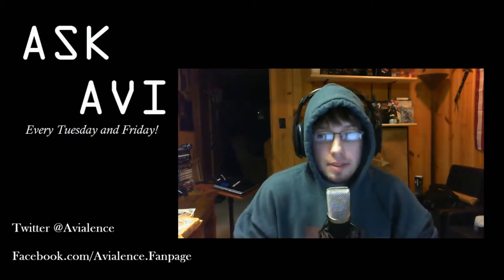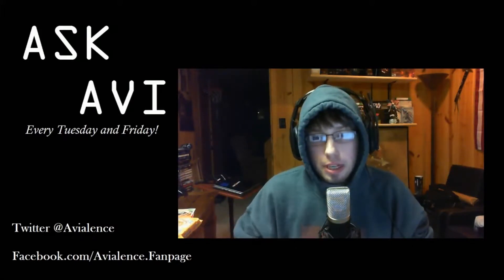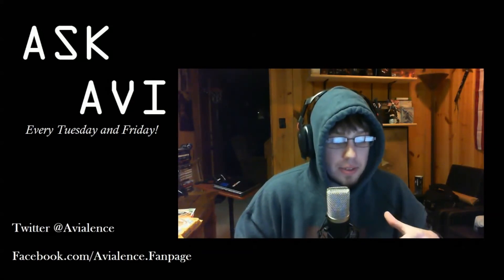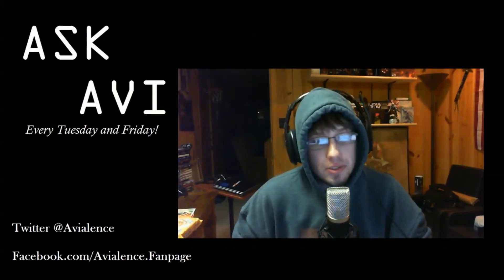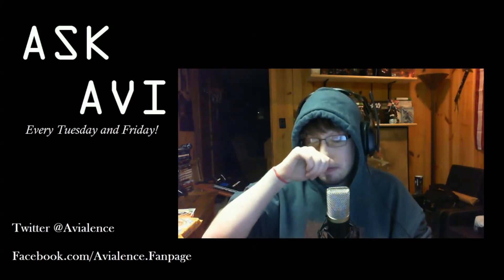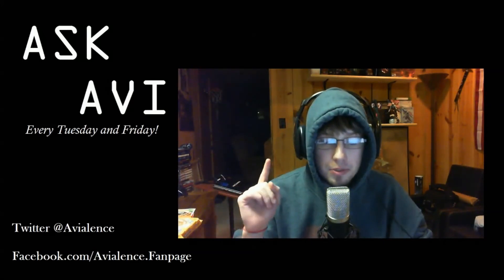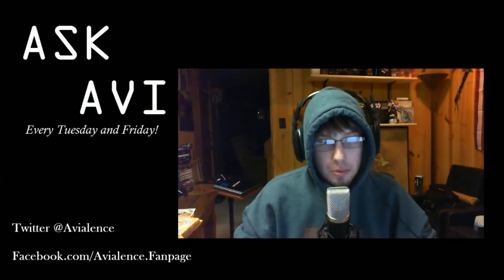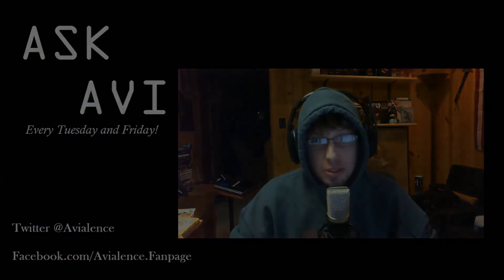Ask Avi: Are Collectors Editions Worth the Price?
Welcome to Ask Avi, a weekly YouTube show where I take questions directly from your comments and posts; answering them one at a time. This series will have a new segment every Tuesday and Friday, answering one question at a time from your list.

Remember to leave a question in the comments!